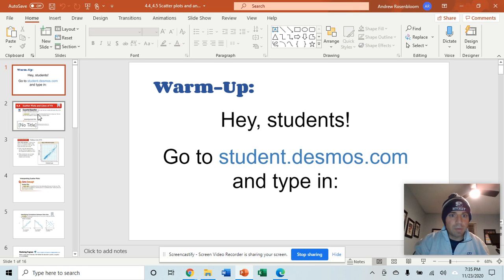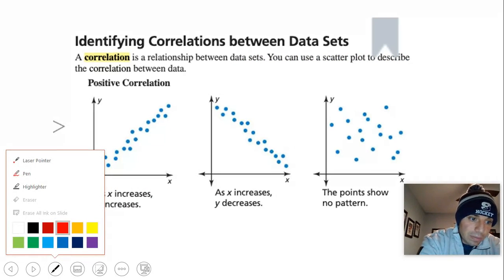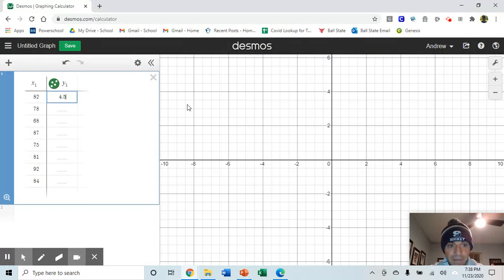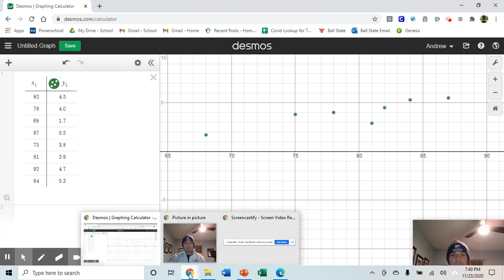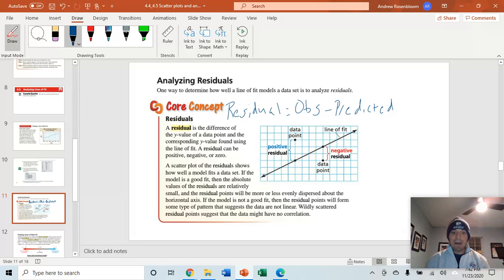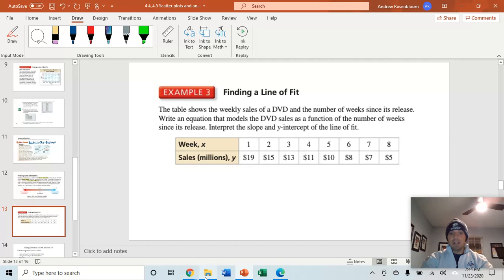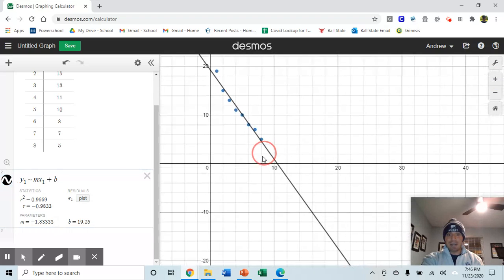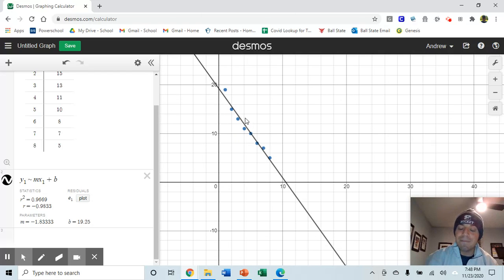Alg 1 - 4.4/4.5 Scatterplots & Linear Regession